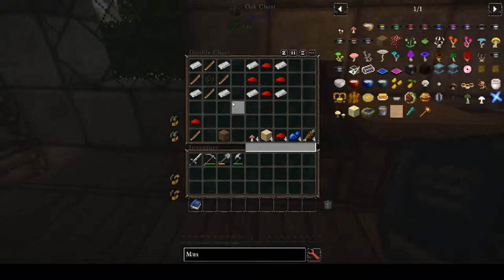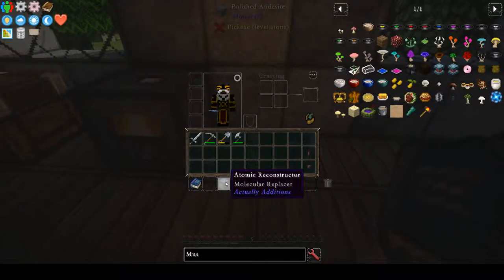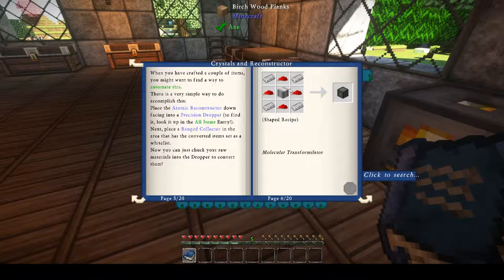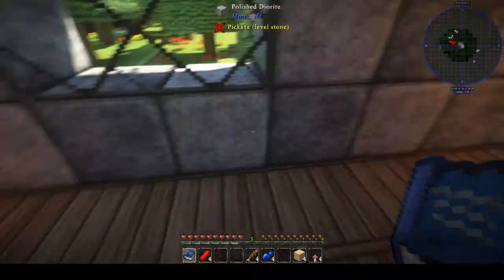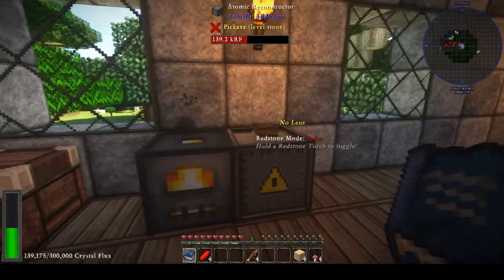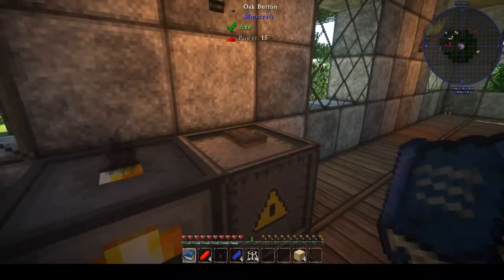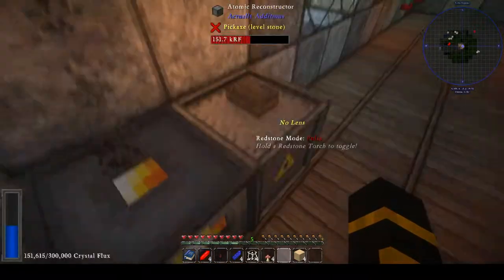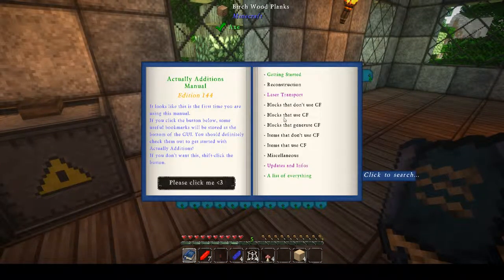Atomic reconstructor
my tutorial for Actually additions.
this step is about the Atomic Reconstructor.
feel free to join me on twitch or my discord